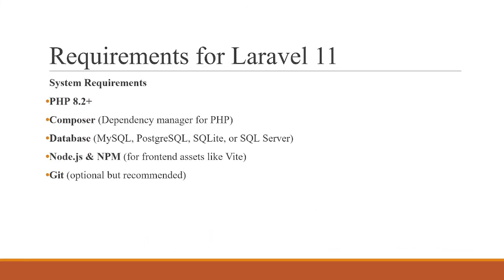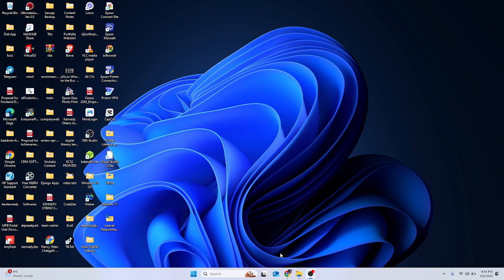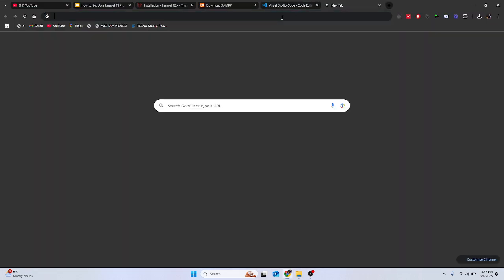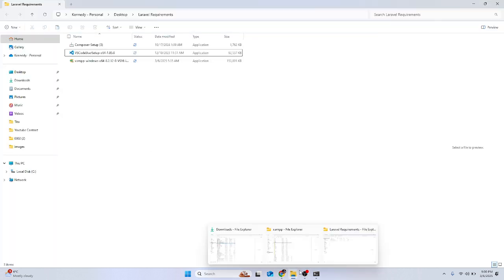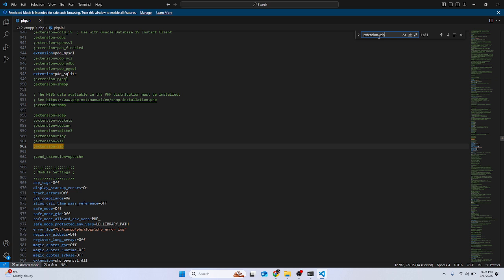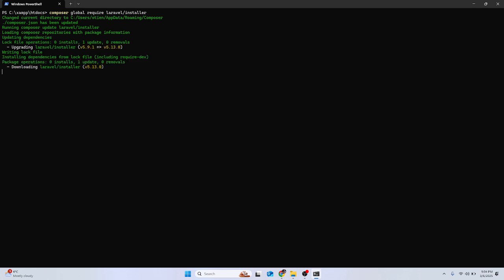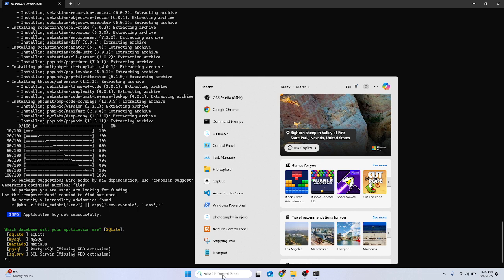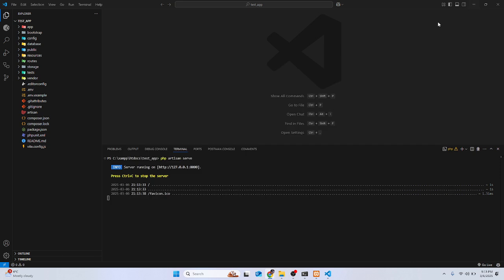How to Install & Set Up Laravel 11 Step by Step Beginner’s Guide 2025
Are you looking to install and set up Laravel 11 from scratch? In this beginner-friendly tutorial, I'll guide you through everything you need to start your Laravel journey in 2025. Whether you're new to Laravel or upgrading from an older version, this video has got you covered! 🚀

⏱️ Timestamps:
00:00 - Introduction to Laravel 11
02:30 - Laravel 11 Requirements & Installation Tools
05:00 - Setting Up Laravel 11 Step by Step
15:00 - Running Laravel Development Server & Testing
20:00 - Next Steps & What to Learn Next

🔹 What You’ll Learn in This Video:
✅ What is Laravel? Why is it the best PHP framework?
✅ System requirements for Laravel 11 (PHP 8.2+, Composer, MySQL, etc.)
✅ Installing Laravel 11 using Composer or Laravel Installer
✅ Setting up the .env file & configuring the database
✅ Running Laravel migrations & starting the development server
✅ Installing Node.js dependencies & using Vite for asset compilation

🛠️ Laravel 11 Requirements:
PHP 8.2+
Composer (PHP Dependency Manager)
MySQL / PostgreSQL / SQLite Database
Node.js & NPM (For Frontend Assets)
Git (Optional but Recommended)
📌 Useful Commands from the Video:
✅ Install Laravel 11 using Composer:

composer create-project laravel/laravel my-laravel-app
✅ Run Laravel Development Server:
php artisan serve
✅ Migrate Database Tables:

🚀 Next Steps & More Laravel Tutorials:
Want to learn more? This is Episode 1 of my Laravel 11 Mastery Series!
✅ Laravel Authentication (Breeze, Jetstream)
✅ Building CRUD Applications
✅ API Development with Laravel Sanctum & Passport
✅ Best Practices for Laravel Security & Optimization

📍 Follow for more Laravel 11 content in 2025! 🔔